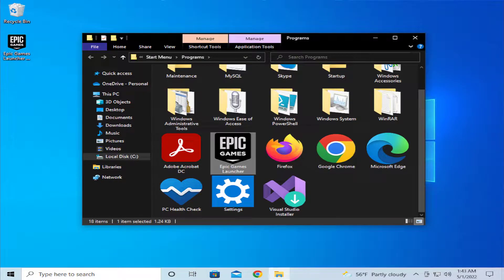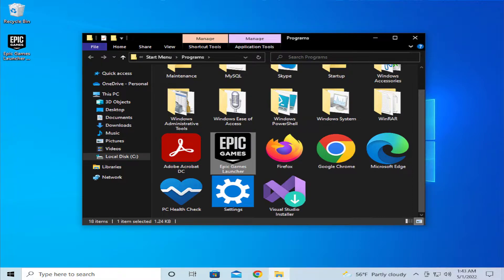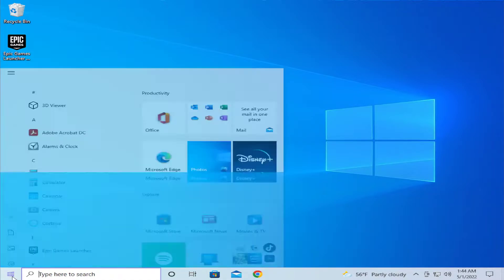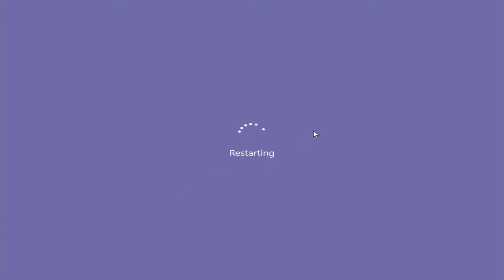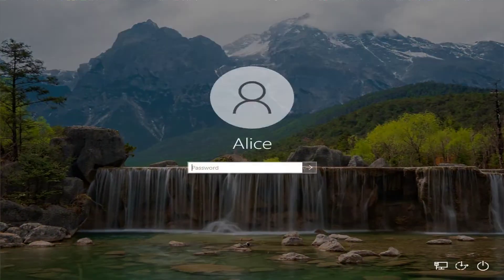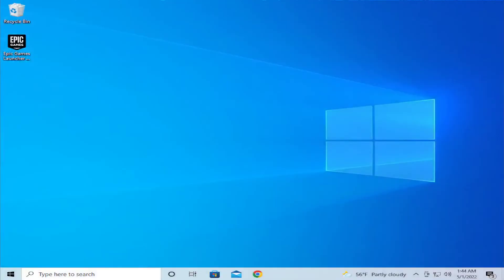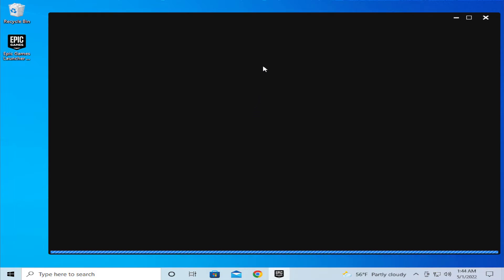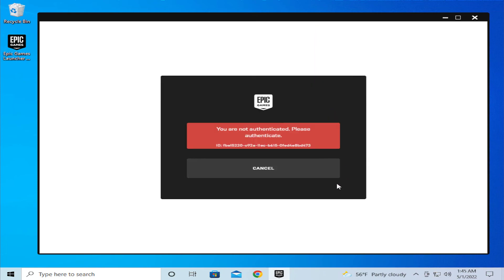Fix Epic Games Error Code LS-0018 in Windows 11/10 [Tutorial]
● ᴢᴀᴛɪᴇʟ

Fix EpicGames ErrorCode LS-0018 in Windows 11/10 [Tutorial]